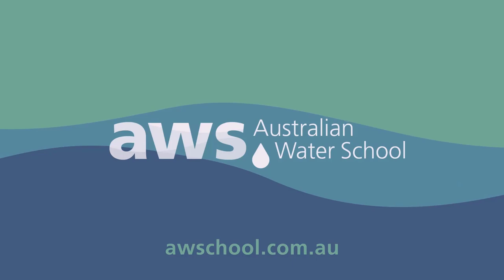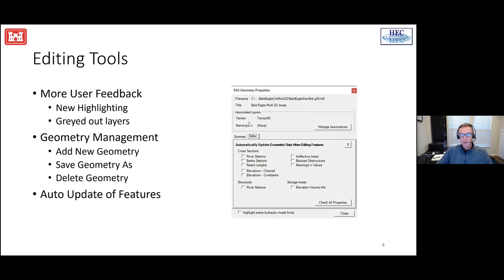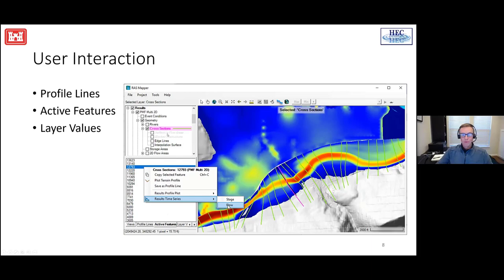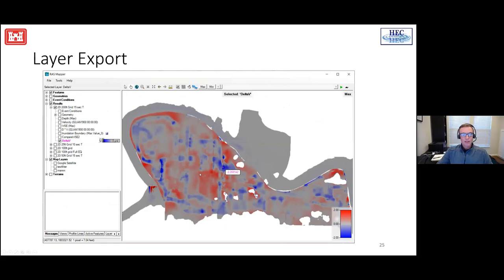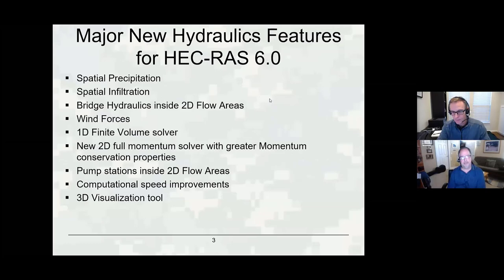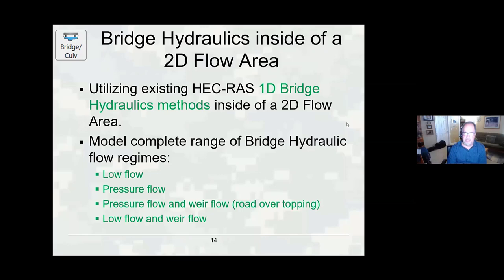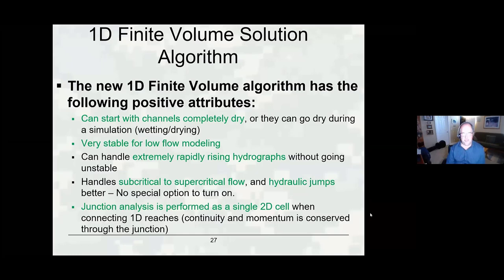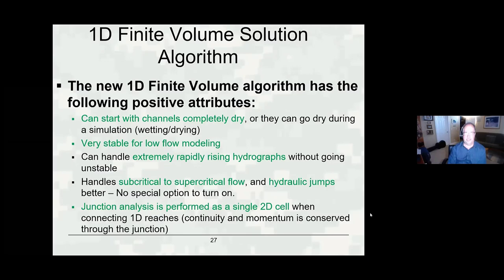HEC-RAS 6.0, what you need to know: Part one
Want to know more? Sign up for:
- Part Two free webinar of HEC-RAS 6.0 (with Stanford Gibson & Alex Sánchez from USACE)

- Version 6.0 Training - latest on-demand training through the Australian Water School

or take individual courses within the series.

Take control of your own learning anywhere, anytime with AWS On-Demand Courses.

Chapters
00:00​ - Intro & Polls
06:22​ - RAS Mapper- editing tools
15:27 - Terrain modification tools
21:29 - RASter Calculator
29:22 - Spatial precipitation and infiltration
36:25 - Bridge hydraulics inside of 2D flow areas
46:04 - Wind forces
49:34 - 1D finite volume solver
54:12 - 2D Momentum Solver
1:01:27 - Pump Stations for 2D Cells
1:02:48 - Computational speed improvements
1:06:35 - 3D Visualisation
1:08:28​ - Q&A
1:21:54​ - Wrap-up

This is Part One in a two-part series and features original HEC-RAS author and leader of the HEC-RAS development team, Gary Brunner, and lead developer of RAS Mapper, Cameron Ackerman, as they explore the exciting new features available in the highly-anticipated HEC-RAS 6.0.

Some of the exciting new features highlighted include:
* 3D Graphics/Animation viewer
* Spatial precipitation and infiltration
* Wind forces to HEC-RAS 1D and 2D
* Bridge hydraulics inside of 2D flow areas
* New 1D finite volume solver
* New 2D Momentum Solver
* Pump Stations for 2D Cells
* Computational speed improvements for 2D
* New RAS Mapper editing tools
* Powerful new terrain modification tools.
* Built-in raster calculator

Part Two of our HEC-RAS 6.0 webinar series on 10 February and will see Stanford Gibson and Alex Sánchez from Hydrologic Engineering Center showcase new sediment-related features incorporated into version 6.0.

These webinars provide the perfect foundation for attendees to join our HEC-RAS 6.0 training launching in February. HEC-RAS 6.0 online training course will be comprised of an on-demand course in HEC-RAS (either 1D or 2D, your choice- see links above), followed by an intensive 3-hour live online session on 11 February. Lead by expert HEC-RAS trainer Krey Price, this live online session will provide participants with structured, real-life examples so they can learn hands-on how to use and apply the new features of 6.0 to their modelling work.